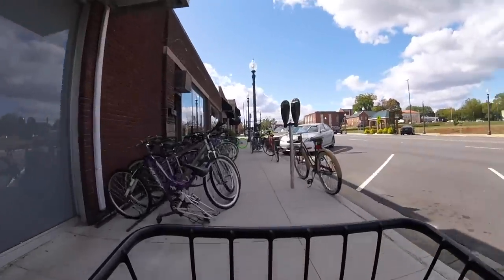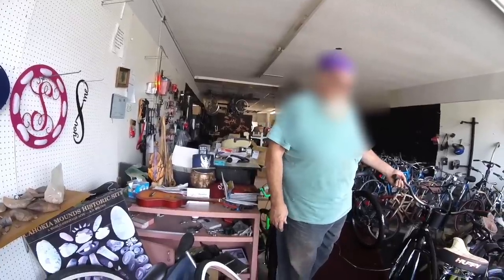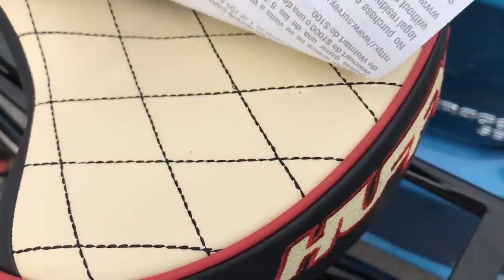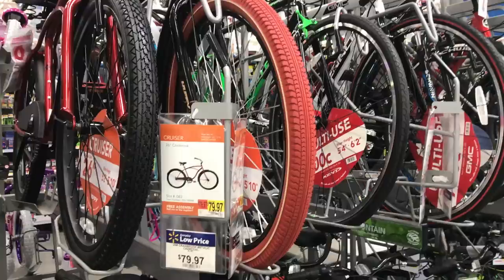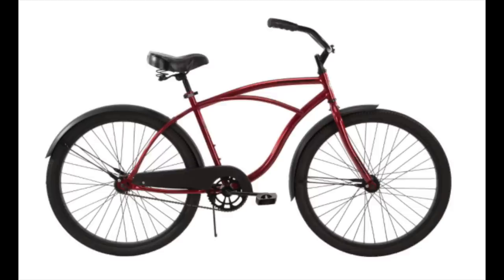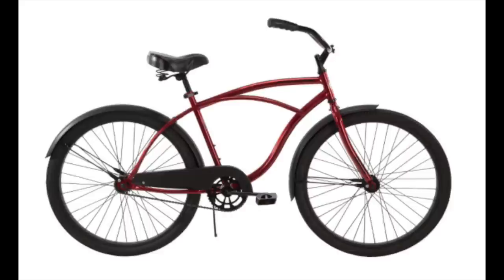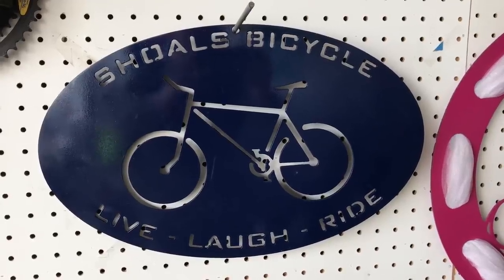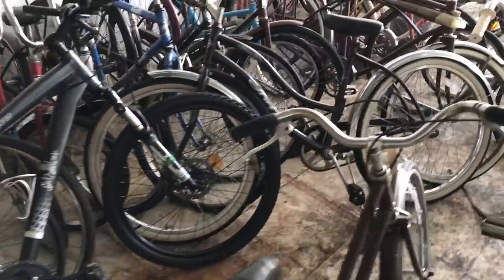Coaster Brake Issues on the Huffy Nel Lusso Cruiser Bicycle + Upcoming vintage series preview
The Huffy Nel Lusso is a $119 Mens 26" Cruiser Bicycle available at Walmart. The bike is steel and heavy, and is powered by a single-speed drivetrain. It performs as would be expected of a cruiser - slow and steady. You won't win any races, but if you do race one you may have issues stopping it. As with any bicycle you purchase at Walmart the quality can be spotty from one bike to the next. Even on the same model bike there tend to be dramatic variances in quality from bike-to-bike. In the case of the Nel Lusso, the coaster brake assembly is the lowest of the low end. On my particular bike it is practically unusable as a stopping device. On flat pavement while moving no faster than 5-6mph it can slow the bike (but not stop) if maximum force is applied to the brakes.

I took the bike to a local bike shop, Shoals Bicycle Shop. The resolution would mean an extra $35. That means i'm better off taking the bike back for a replacement. Since I initially wanted the Huffy Cranbrook instead, I think i'll return the Nel Lusso for a refund and replace it with a Cranbrook. I need the cranbrook for an upcoming experiment anyway.

At the end of this video I mention a new video series. It will cover some old vintage and forgotten bicycles, and maybe a few older examples of bikes that may still be made. It will be great to see some bicycle history and learn more about cycling heritage as it relates to average consumer bikes.